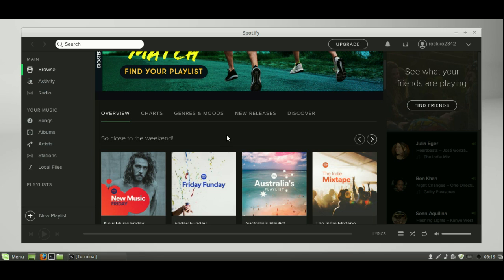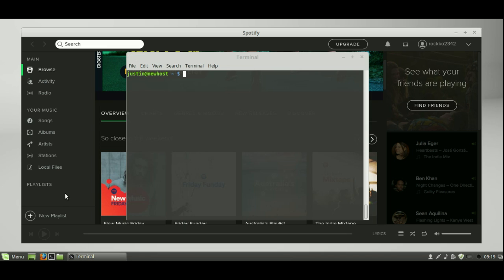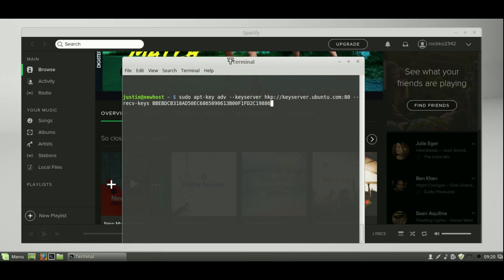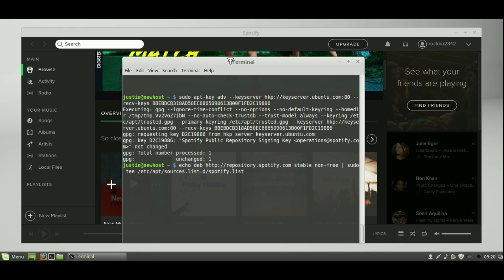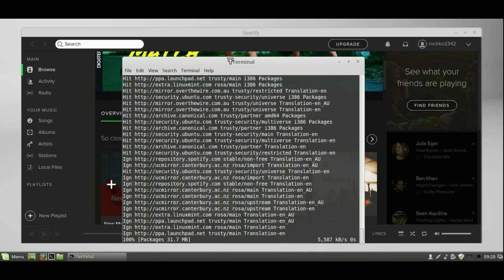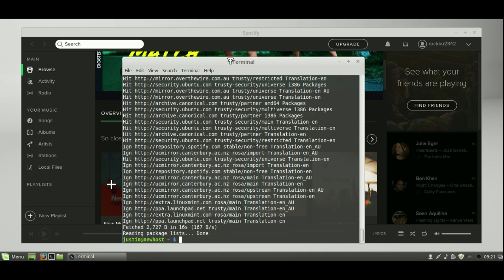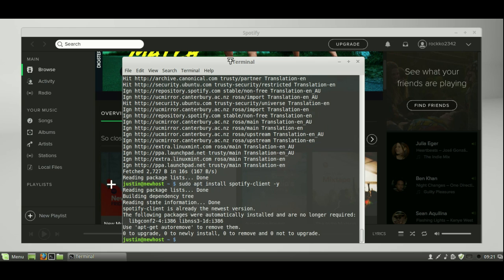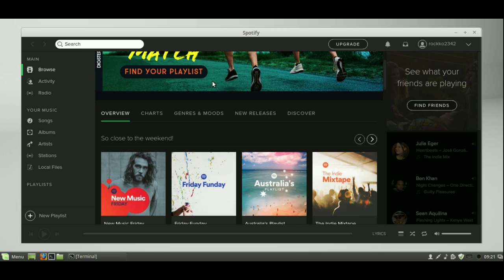Install Spotify on Linux Mint 17 (and Ubuntu!)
It's the app for Linux that some of you guys have been waiting for!

4-Step installation Process:
(in Terminal):

Step 1.

sudo apt-key adv --keyserver hkp://keyserver.ubuntu.com:80 --recv-keys BBEBDCB318AD50EC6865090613B00F1FD2C19886

Step 2:

echo deb stable non-free | sudo tee /etc/apt/sources.list.d/spotify.list

Step 4:

sudo apt-get install spotify-client

"Step 5: Happy Listening!"